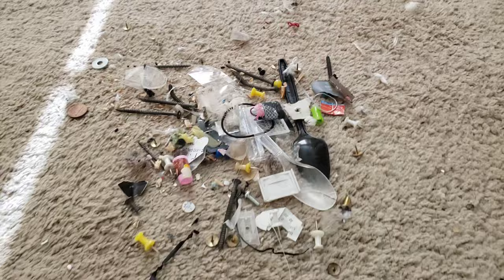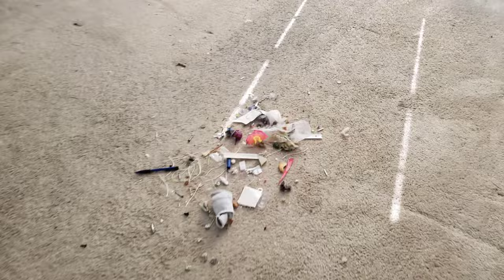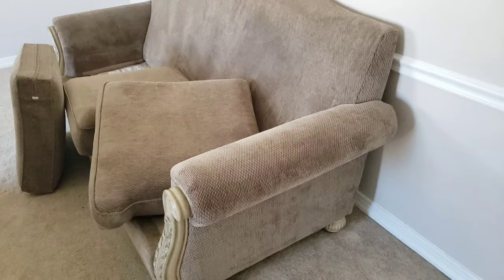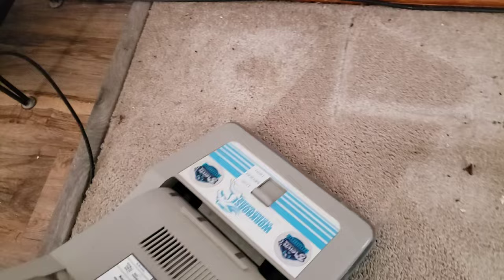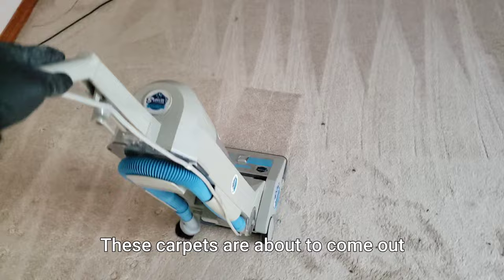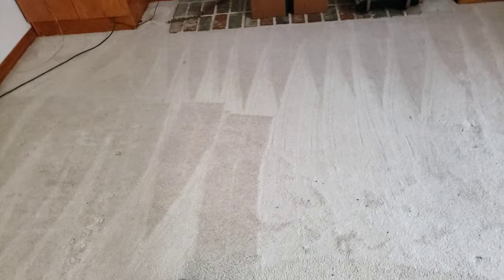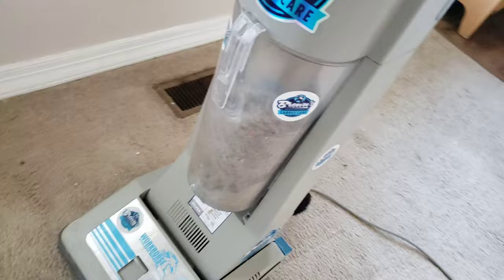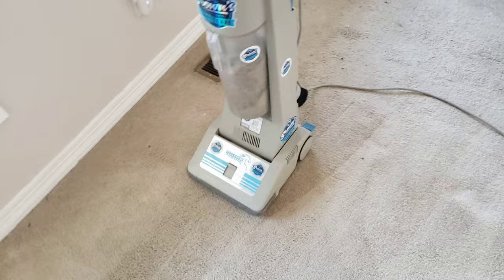EXTREME VACUUM FULL CANISTER DUMP |Dirty Carpet cleaning| 478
Other EPIC videos you may like

DIRTIEST Carpet EVER! Loud Crunchy Vacuuming and the CRB| how to clean carpet vlog Episode 204